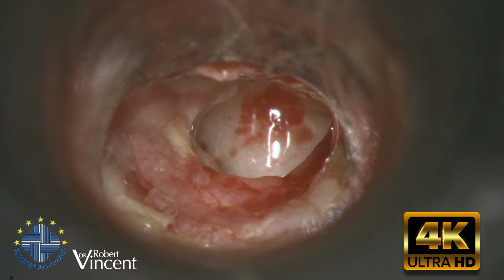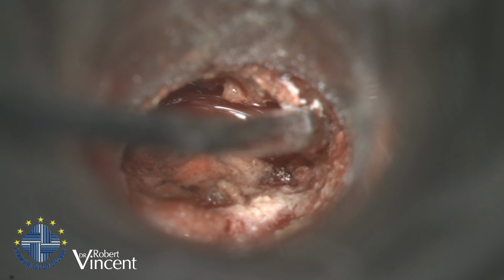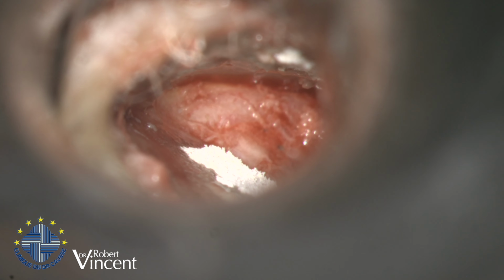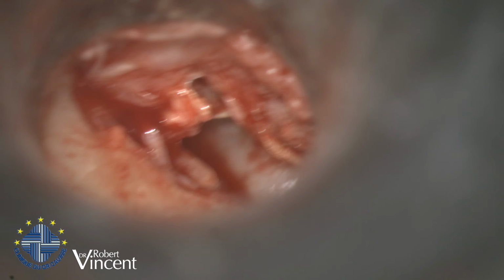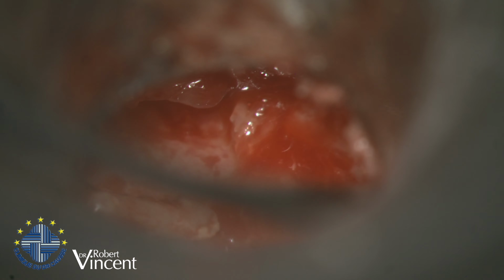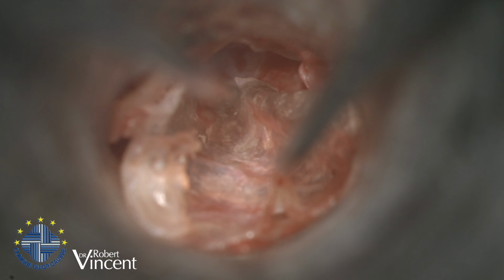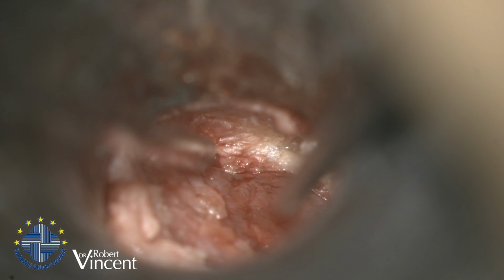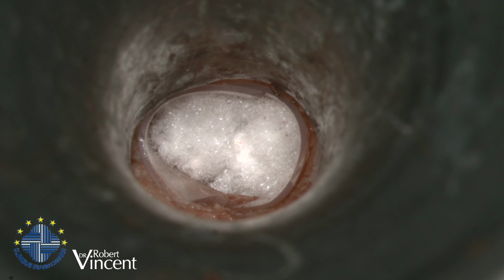Total TM Perforation. Transcanal Type 1 Tympanoplasty with Total Flap Removal and Canalplasty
Right transcanal type 1 tympanoplasty (myringoplasty) with tragal perichondrium for subtotal TM perforation. Total flap removal technique with canalplasty. Dr Robert Vincent, Causse Ear Clinic, Colombiers (Béziers), France